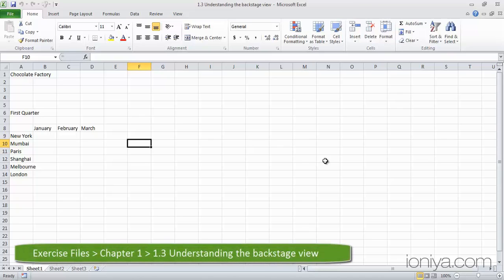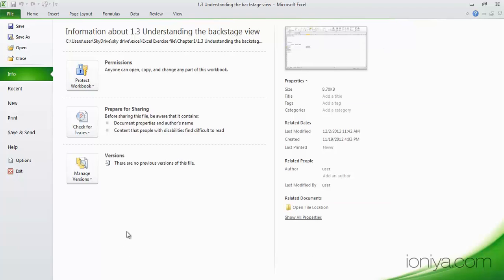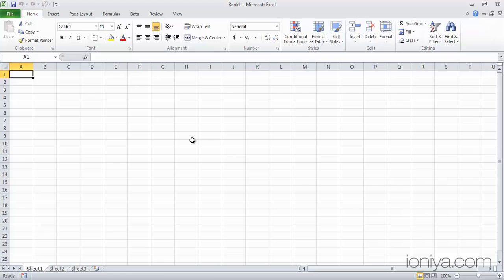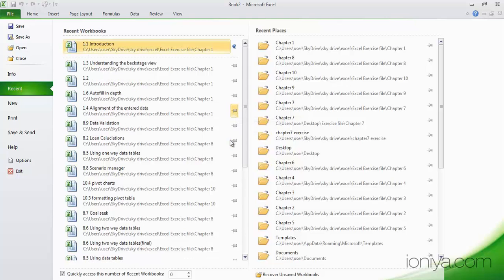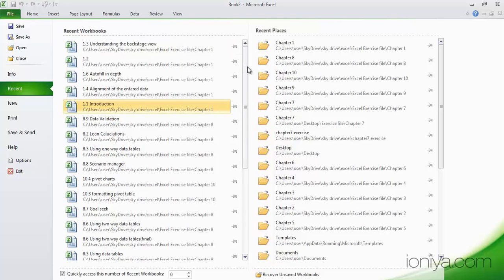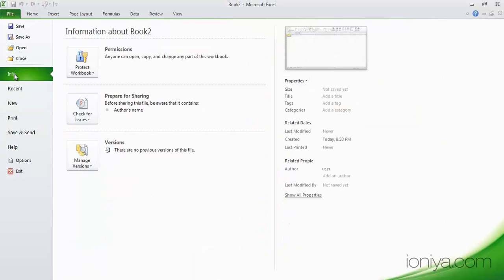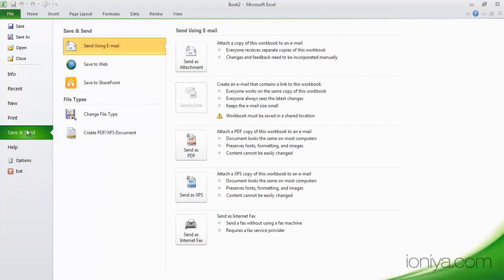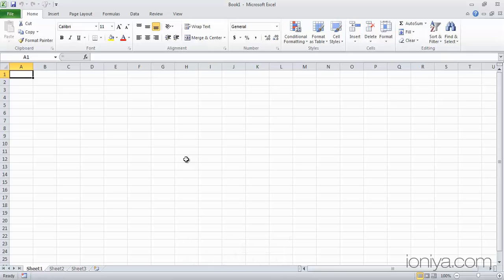Understanding backstage view